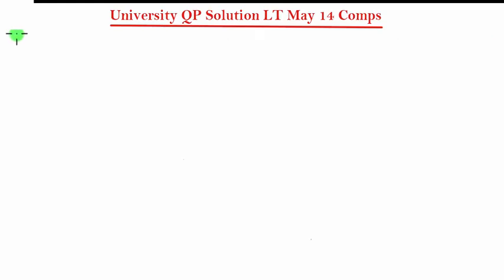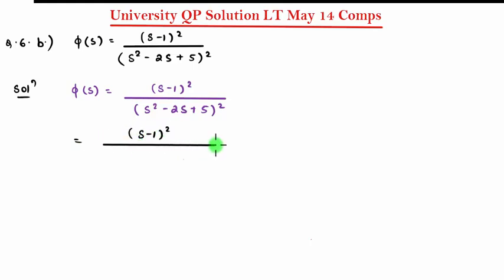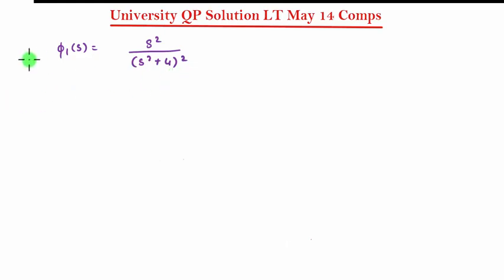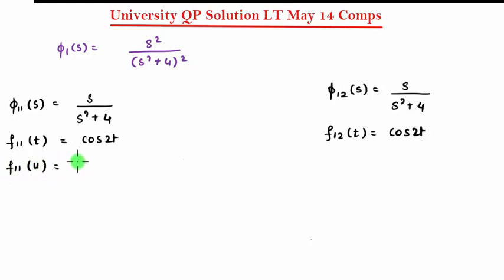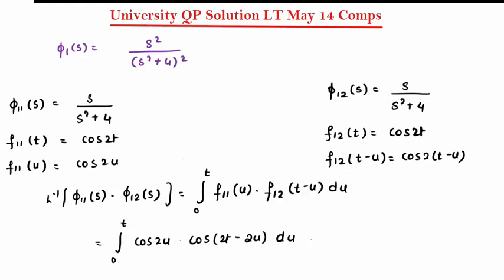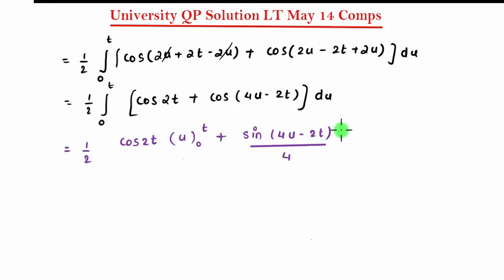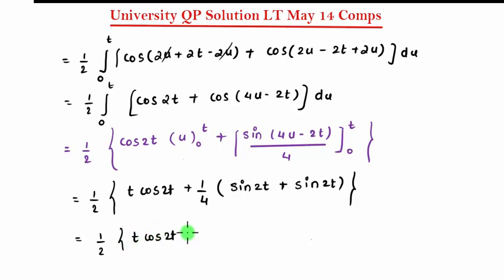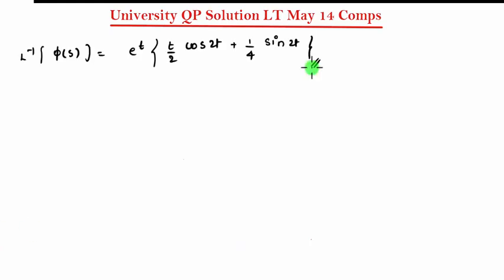ModGen_Vid_2_University Question Paper Solution I.T. May 14 Comps_(Part_2)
This video explains about University Solution I.T. May 14 Comps_(Part_2) .

Pre - Requisite -